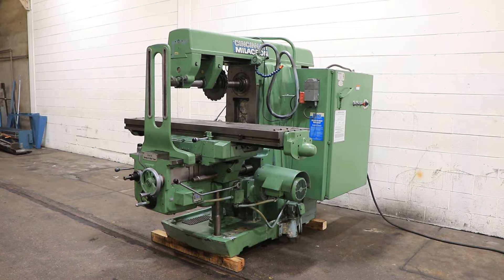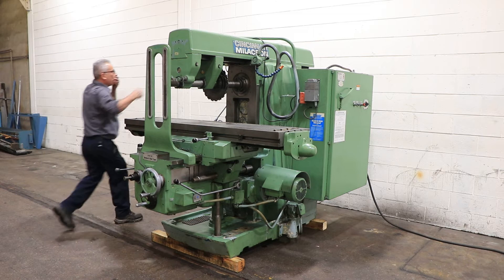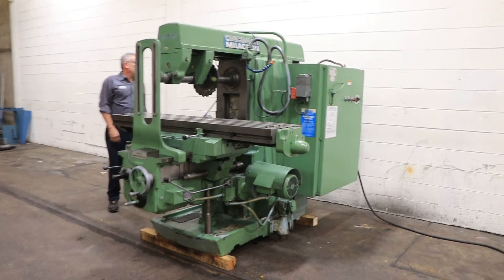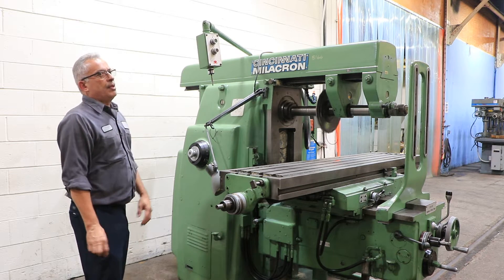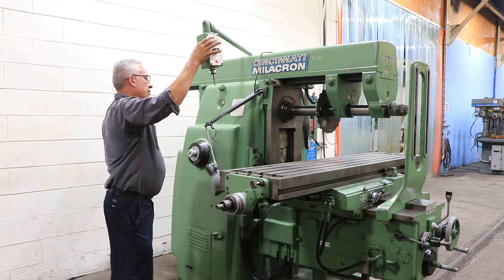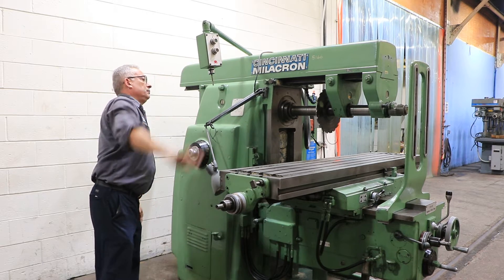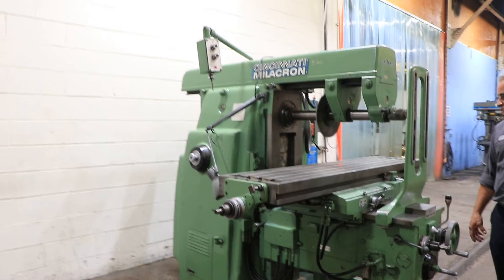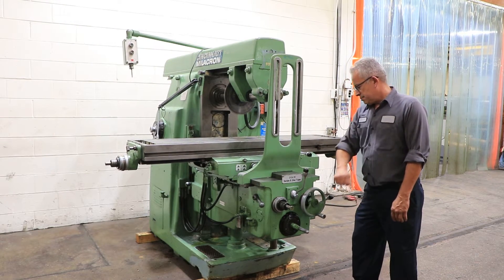CINCINNATI HORIZONTAL MILLING MACHINE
MODEL: 315-16 DIAL TYPE,S/N: 11A3P1AME-20,NEW: 1986
SPECIFICATIONS:
TABLE WORKING SURFACE 16-1/4" x 68-1/2"
T-SLOTS NUMBER & SIZE (3) 11/16"
DISTANCE BETWEEN T-SLOTS 2-1/4"

LONGITUDINAL TABLE TRAVEL (X). 34"
SADDLE TRAVEL (Y) 16"
KNEE TRAVEL (Z) 20"
FEEDS (32):
LONGITUDINAL & CROSS 3/8 - 90 IPM
VERTICAL 3/16 - 45 IPM
RAPID TRAVERS RATES:
LONGITUDINAL & CROSS 150 IPM
VERTICAL 75 IPM
SPINDLE (HORIZONTAL):
NOSE #50 STD
SPEEDS (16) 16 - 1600 RPM

EQUIPPED WITH:
- TWO ARBOR SUPPORTS
- OUTBOARD SUPPORT
- RAPID TRAVERSE
- COOLANT SYSTEM
- 5 HORSE POWER FEED MOTOR
- 15 HORSE POWER MOTOR FOR HORIZONTAL SPINDLE

CONDITION: EXCELLENT